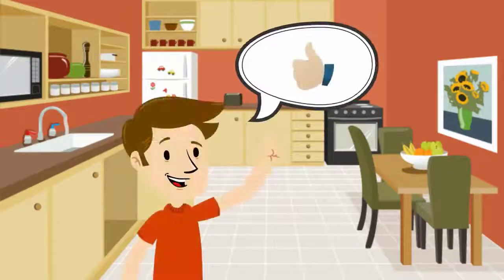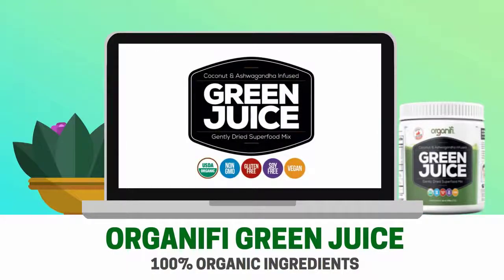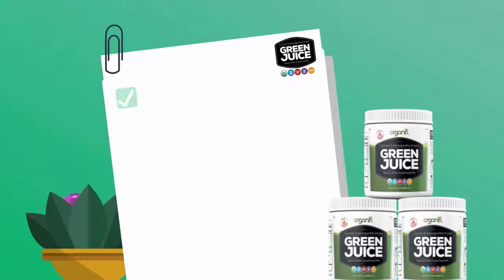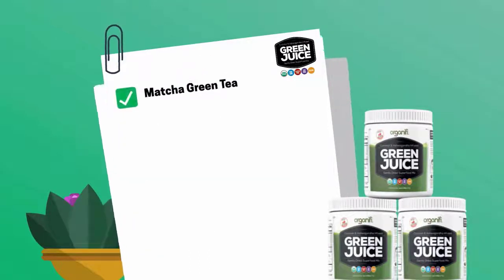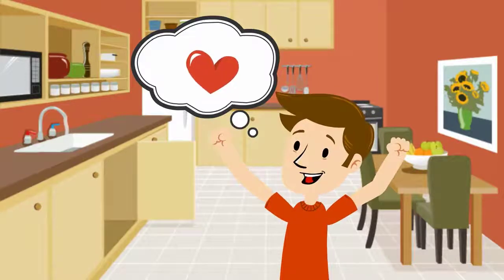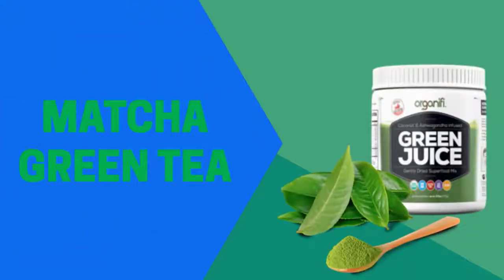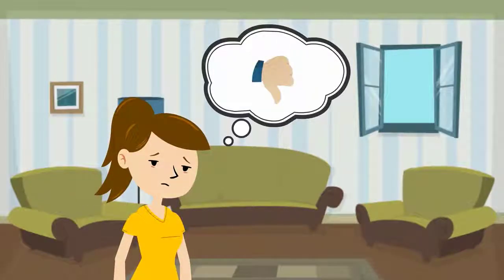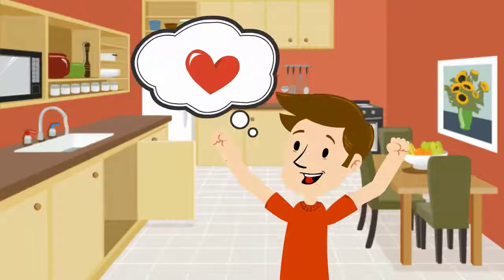Green juice Powder || health and fitness